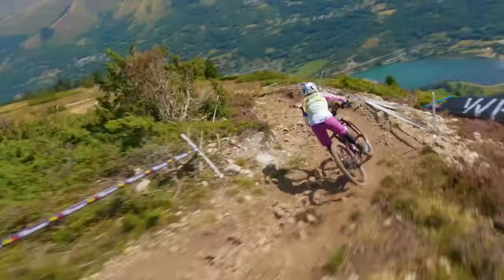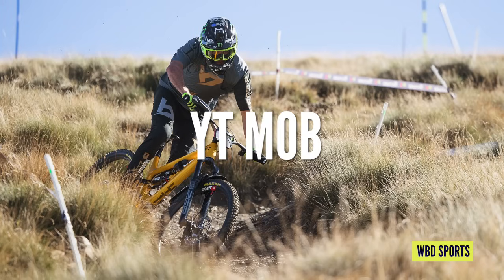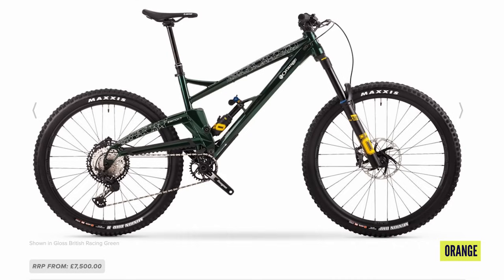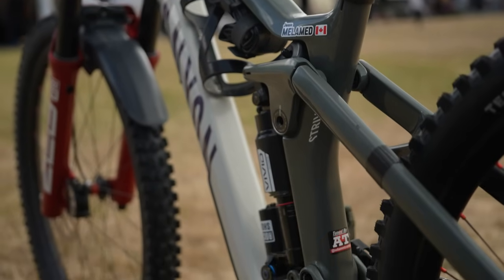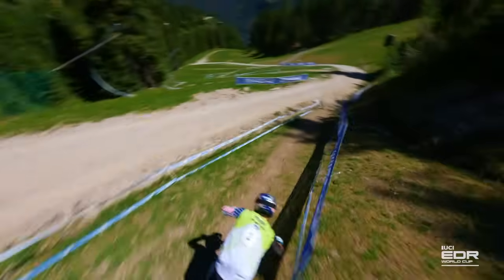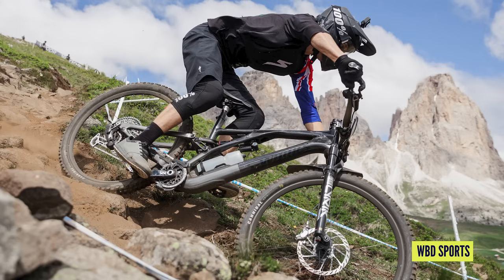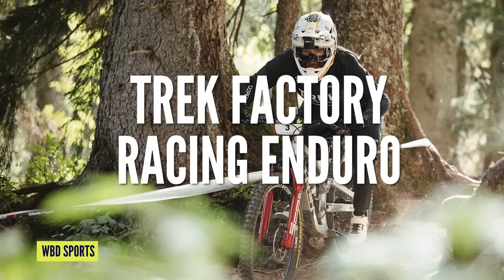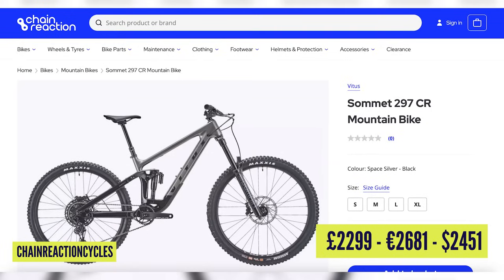Cheapest To Most Expensive! | World Cup Enduro Bikes Ranked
We rank the current Enduro Bikes being used at the @uci_mtbworldseries Enduro World Cup (EDR) from cheapest to most expensive. From Jack Moir's YT Capra to Hattie Harnden's brand new Trek Slash Neil and Anna give you the rundown on these bikes and all their components.

⏱️ Timestamps ⏱️
0:00 - Intro
1:24 - YT Capra | Jack Moir
1:59 - Sunn Kern
2:26 - Orange Switch 7 | Tom Wilson
2:50 - Polygon Prototype | Matthew Stuttard/Dan Wolfe
3:15 - Nukeproof Mega 297 | Corey Watson
3:50 - Canyon Strive | Jesse Melamed
4:22 - Orbea Rallon | Martin Maes
4:54 - Yeti SB160 | Richie Rude
5:32 - Lapierre Spicy | Isabeau Courdurier
6:12 - Pivot Firebird | Morgane Charre
6:40 - Specialized Stumpjumper Evo | Charlie Murray
7:15 - Forbidden Druid | Rhys Verner
7:58 - Trek Slash | Hattie Harnden

ES_MOGUL - BLUE STEEL
ES_Urban Legend - james